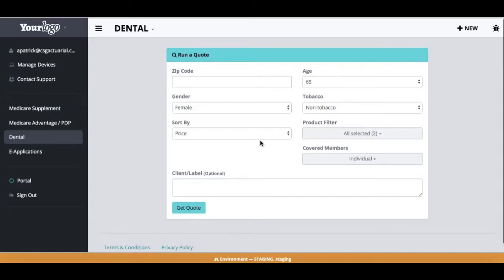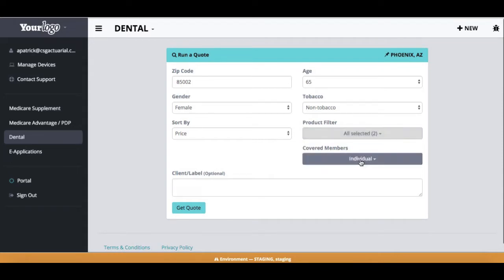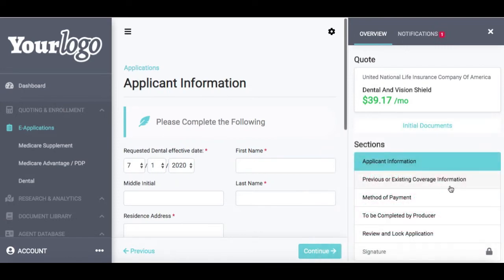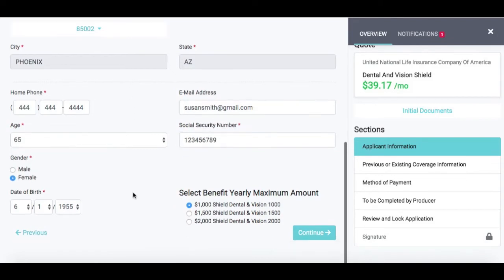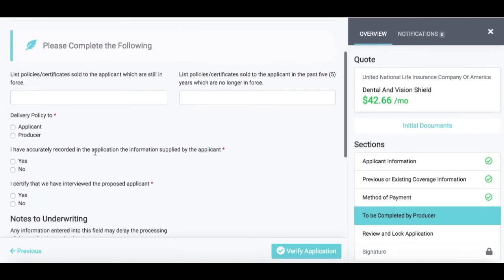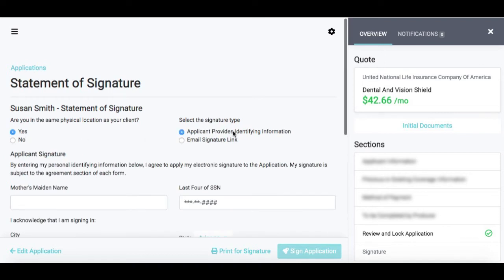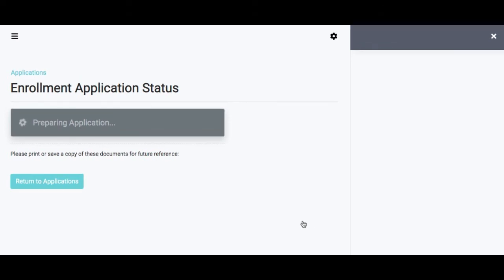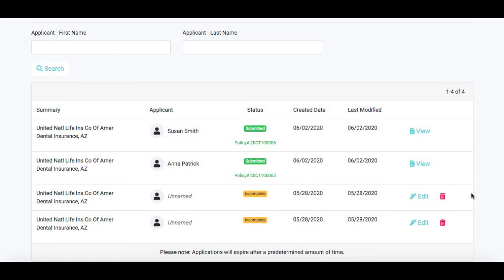Dental E-App Tutorial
CSG expands e-application platform to include dental and vision enrollments.